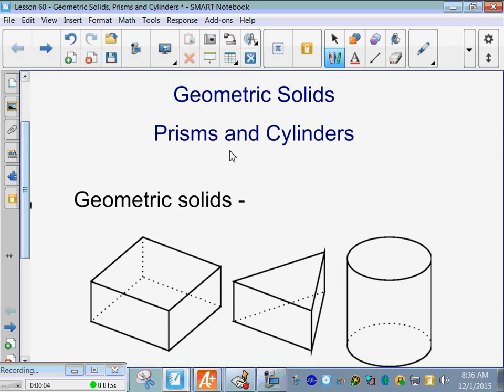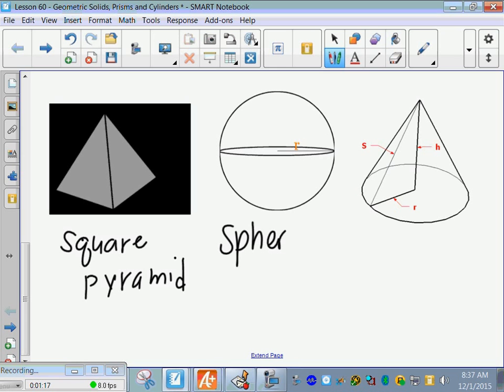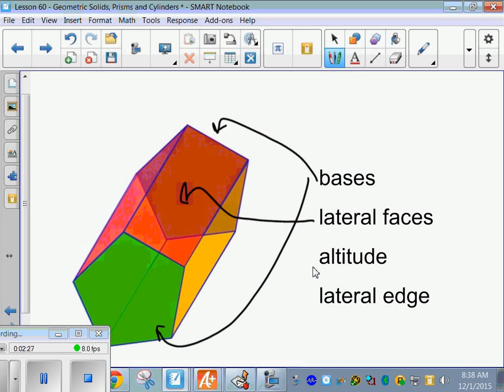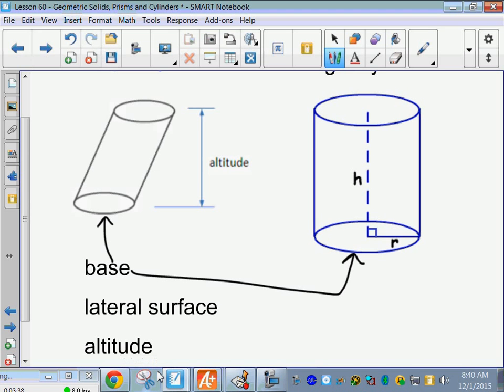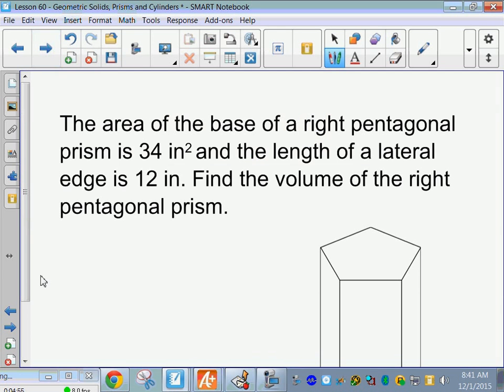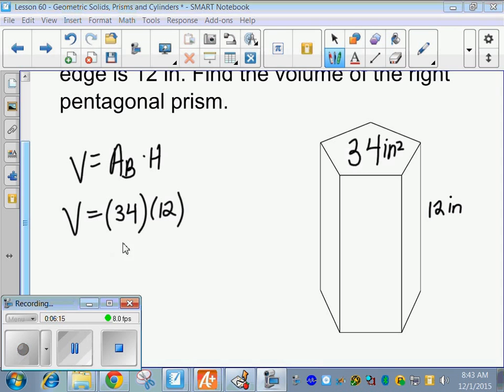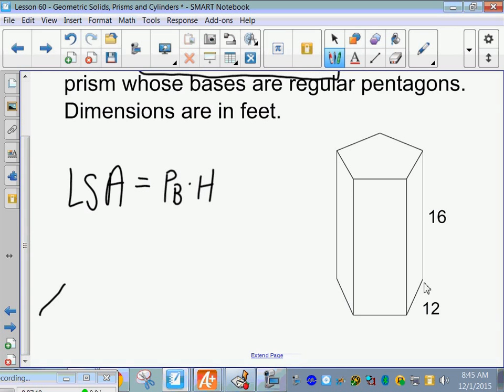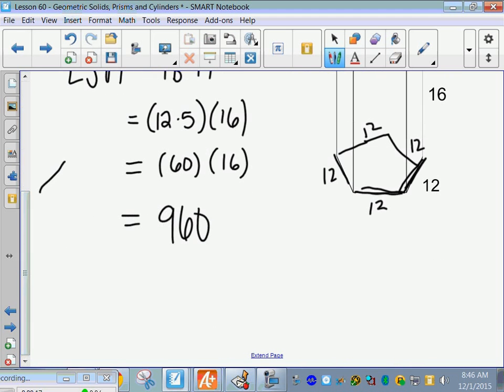Saxon Algebra 1 - Lesson 60 - Geometric Solids, Prisms, and Cylinders